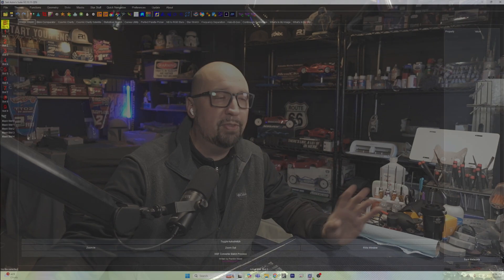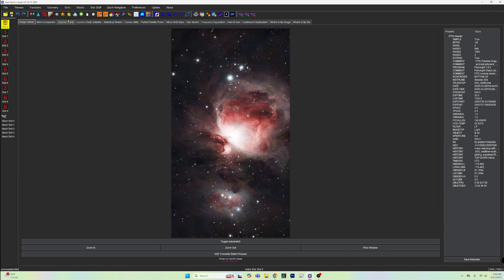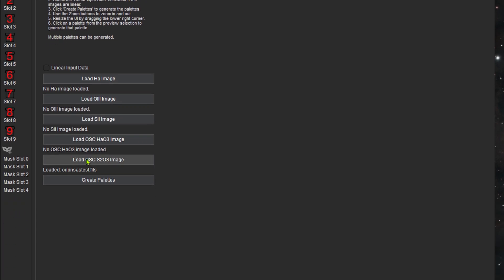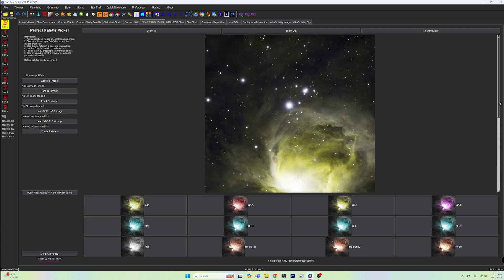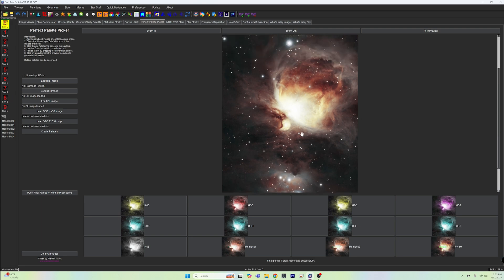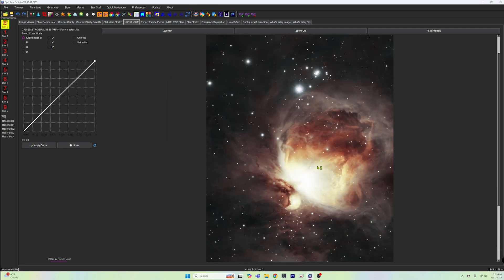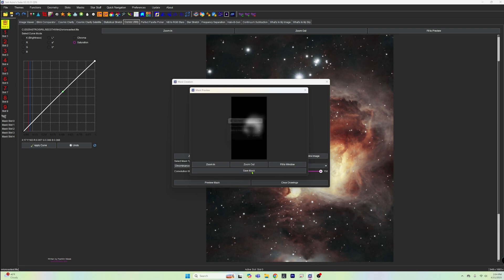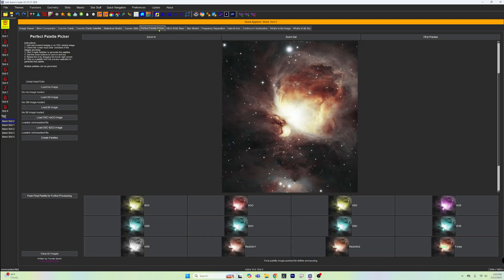EASY SEESTAR HUBBLE PALETTE IMAGES FOR FREE!! SETI ASTRO SUITE PERFECT PALETTE PICKER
AMAZON LINKS

STARFRONT BUILD

SAMYANG 135

CASA STRIP

MELE BUDGET MINI PC

BEELINK POWER MINI PC

HEATSINK THERMAL GLUE

RISER DOVETAIL

M48 SPACERS

M42 SPACERS